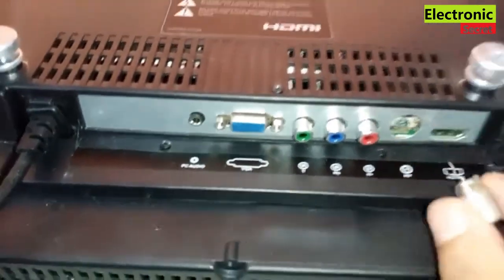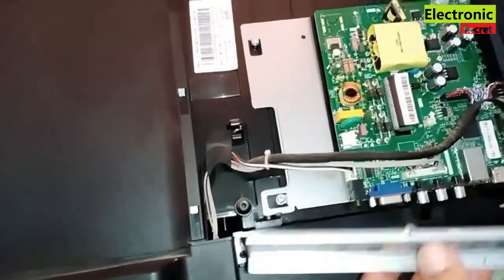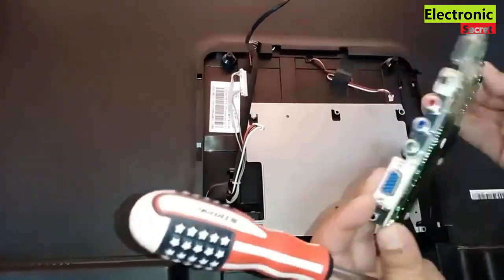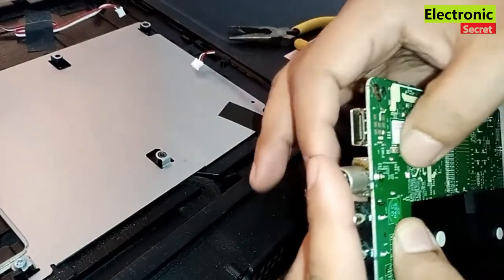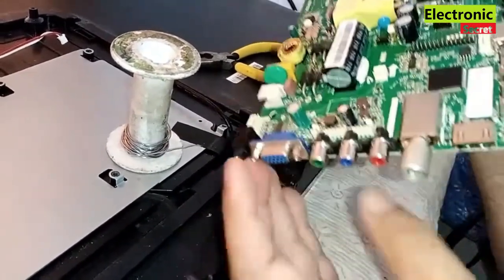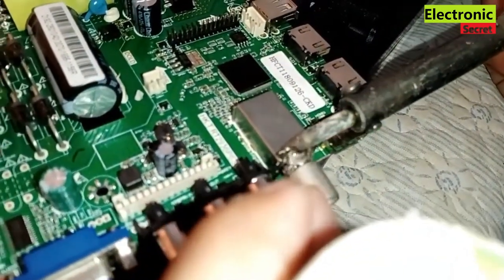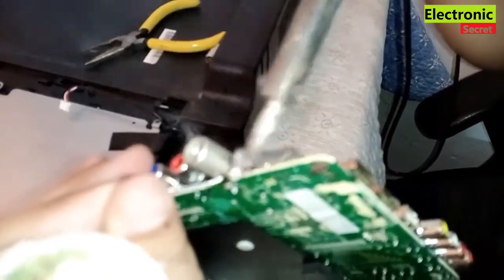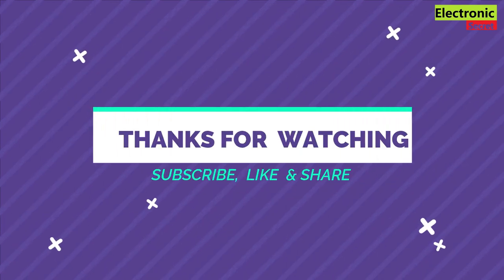Vizio Tv "How to fix tv antenna cable connector" Broken Tv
This video shows Vizio Tv,How to fix tv antenna cable connector,Broken Tv,Vizio tv antenna setup,how to connect antenna to vizio tv,vizio tv antenna,how to put antenna on vizio tv by Electronic Secret.

In this comprehensive guide, we'll show you how to tackle the common issue of a broken TV antenna cable connector on your Vizio TV. Whether you're dealing with a damaged antenna port or a severed cable connector, we've got you covered with step-by-step instructions to get your TV up and running again. Say goodbye to "No Signal" errors and enjoy uninterrupted entertainment!

Don't let a broken antenna cable connector disrupt your TV viewing experience any longer. Watch this tutorial and get your Vizio TV back in action!

________________________________TAGS__________________________
 how to repair tv antenna connector, ,how to fix antenna connection on vizio tv,how to fix antenna cable connection,broken antenna port on vizio tv,fix broken antenna input jack,vizio tv,vizio smart tv, how to fix antenna on tv, colokan antena tv rusak,
cara memperbaiki antena tv yang rusak, cara memperbaiki colokan antena tv yang rusak, how to fix tv antenna connector, vizio tv no signal antenna, vizio tv no antenna input,
Antenna Soldering Samsung Led Tv, How to easily repair an antenna socket, Broken antenna socket, Repair torn off cable connector on TV tuner, how to fix broken tv antenna input socket replacement,
tv cable connector repair, how to fix tv antenna cable connector,broken tv, TV Repair Replacing broken cable connector, How to Repair LED TV Cable Pin socket, how to repair tv antenna, how to repair tv antenna cableVizio TV No Antenna Input?